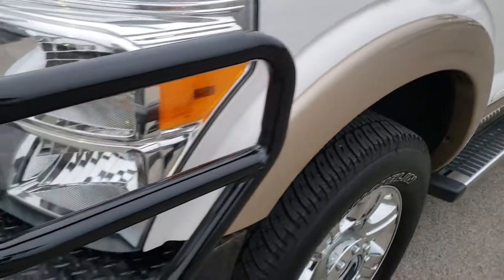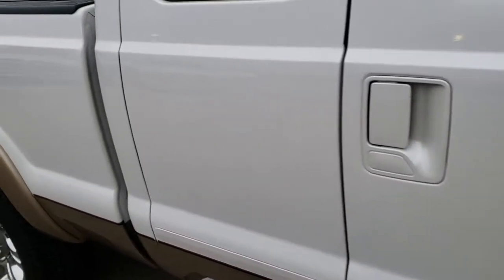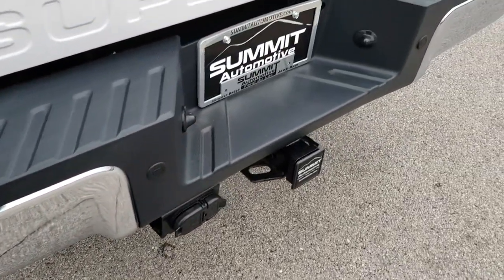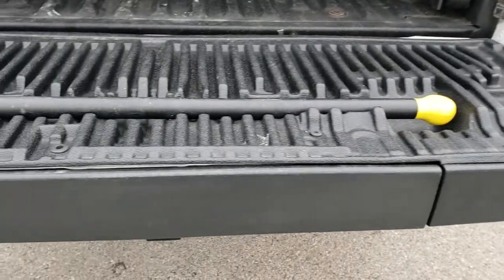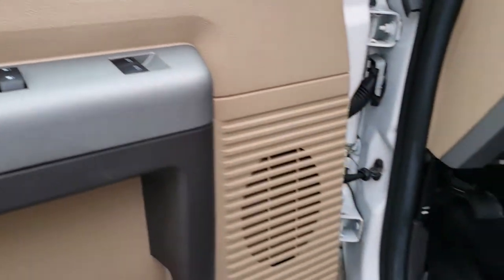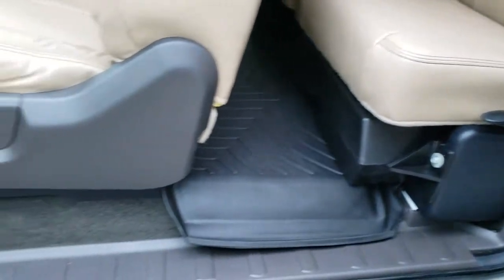2014 FORD F250 SUPERCAB LARIAT POWERSTROKE DIESEL FOND DU LAC OSHKOSH SOLD! 9850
STOCK: 9850
PRICE: $38,992
MILES: 44,615
MAKE: FORD
MODEL: F250
VIN: 1FT7X2BT4EEB00724
LOCATION: FOND DU LAC OSHKOSH WISCONSIN, 54937 TRUCKS ON 41

1 OWNER! CLEAN TITLE HISTORY! 6.7 Liter V8 Powerstroke Turbo Diesel Engine, 400 Horsepower, Supercab Extended Cab Four Door Ext, Short Box 6 1/2 Foot Shortbox, Lariat Package, 6 Speed Automatic Transmission with Optional Manual Tap Shift, Turn Dial 4x4 Four Wheel Drive 4WD, Factory GPS Navigation System, Reverse Backup Camera Rearview Camera, Non Smoker, Dual Power Air Conditioned Ventilated and Heated Seats, Tan Leather Seats, Captains Chairs, Memory Driver's Seat, Retrax Rolling Tonneau Cover, Full Towing Package with Receiver Trailer Hitch, Wiring and Transmission Cooler Tow Package, Tow Command Factory Electric Brake Controller, Powerscope Tow Power Mirrors that Power Telescope and Power Fold in with Built-in Directional Signals, Advancetrac with Roll Stability Control Traction Control, 3.55 Gears with Limited Slip Differential, Michelin LTX LT275/65 R20 Tires, 20 Inch Rims Premium Wheels, Factory Alloy Premium Rims with Chrome Covers, Four Wheel Disc Brakes, Factory Chromed Stepbars, Spray-in Bedliner, Bedrail Covers, Fog Lights, Reverse Sensors, Securicode Driver Side Doorcode Keyless Entry, Locking Tailgate, Tailgate Step Assist Manstep, Chrome Trimmed Grill, Chrome Trimmed Mirrors, Bed Extender / Storage System, Grill Guard, AM / FM Radio Tuner, Sirius/XM Satellite Radio Capabilities Sirius / XM, CD Player, MyFord Touch System, Microsoft SYNC System with Bluetooth, Hands-Free Audio System Blue Tooth, Factory Subwoofer, SD Card Slot, USB Jack Portable Audio Connection, Keyless Entry with Factory Remote Start, Power Sliding Rear Window Rear Window Defroster, Adjustable Height Seatbelts, Driver and Passenger Front Air Bags, L.A.T.C.H. Child Safety System, Side Curtain Air Bags SRS Safety Restraint System, Compass, Outside Temperature Display and Mileage Display, Dual Multi-Zone Climate Control , Power Adjustable Pedals, Weathertech Floormats, Woodgrain Dash Trim, Air Conditioning AC, Cruise Control, Power Locks, Power Windows, Automatic Headlights Autolamp, Tilt/Telescope Steering Wheel, 110V / 150W Auxiliary Power Outlet, 5 Year / 60,000 Mile Remaining Powertrain Factory Warranty, Whichever comes first, White Platinum Metallic Tri-Coat over Pale Adobe Gold two tone paint scheme! This is one of the sharpest 2014 Ford F250 Super cab extendedcab shortbox 3/4 ton diesel trucks we have ever had on our lot! Make your move before this super clean 4wd is gone!

STOCK: 9850
PRICE: $38,992
MILES: 44,615
MAKE: FORD
MODEL: F250
VIN: 1FT7X2BT4EEB00724